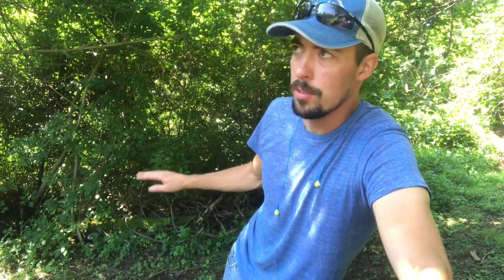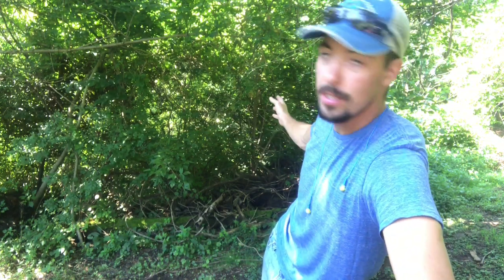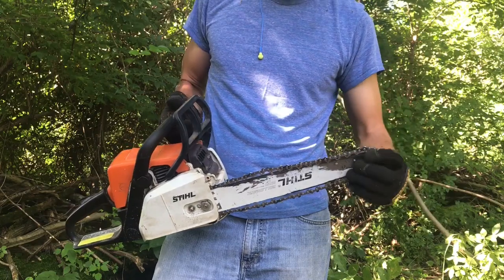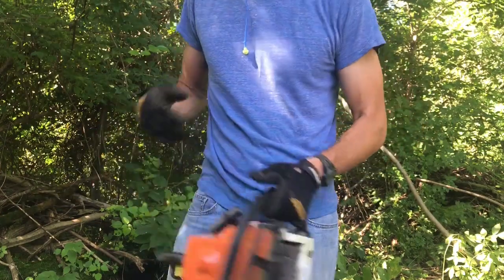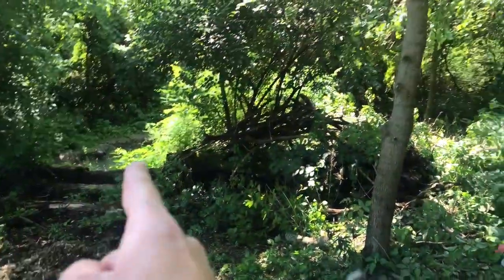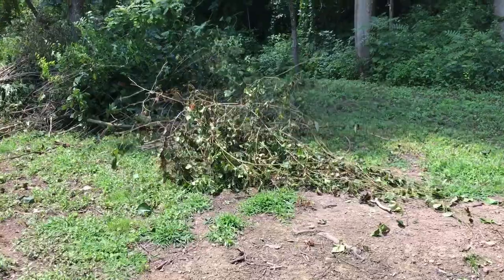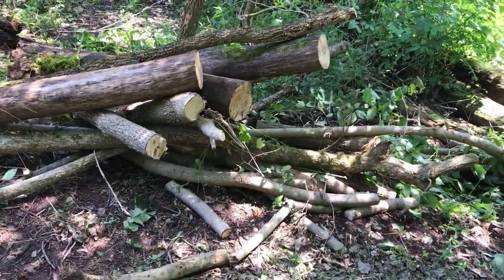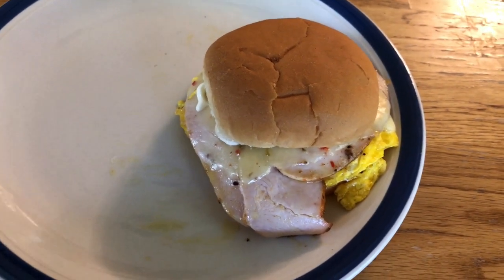#53 Clearing land for future goat pasture,Part 1. Stihl MS 170 chainsaw in action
Taking the day to work on the future pasture site for goats! I am clear cutting everything here to try and increase the size of the existing pasture area so we can get goats next spring!